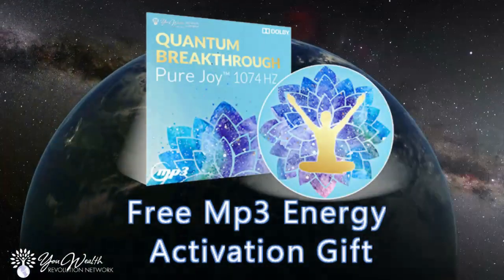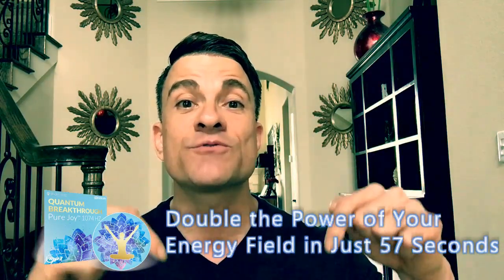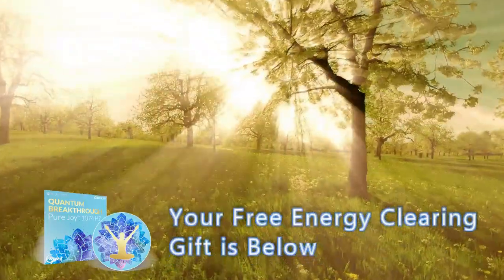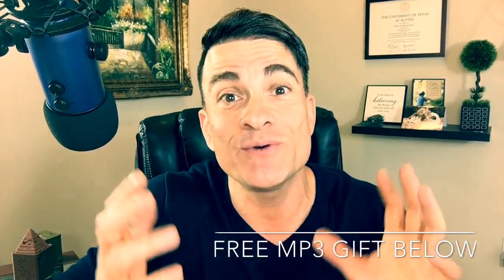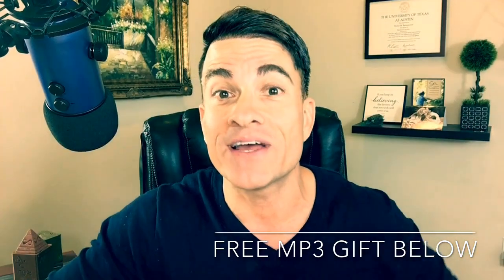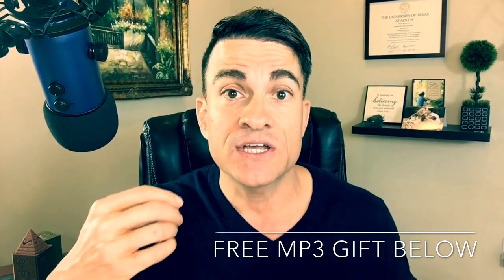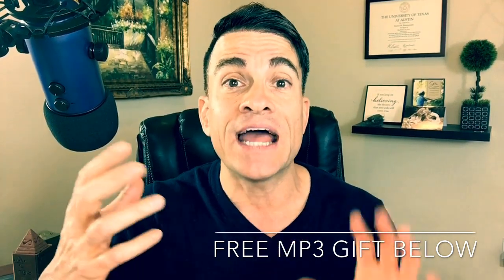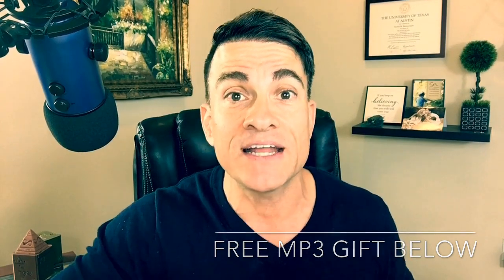ELIMINATE & ERASE Fear in 5 MINUTES ACTIVATION with Christel Hughes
About Christel Hughes:
Christel Hughes is an inspiring Holistic Life coach, known as the “Spiritual Trainer to the Stars”, specializing in self-development and transformation for individuals throughout the world. Christel facilitates seminars on the Power of the Mind to Manifest, Developing Intuition, Overcoming Limiting Beliefs and Fears, and Relationship Strategies. She is passionate and soulful as she motivates people every day to discover their purpose work, so that they can live a life of joy, health and abundance. Charismatic and creative, with compassion and humor, Christel guides each person to actualize his or her potential.

Most people know Christel for her lightning-fast and laser-focused Intuitive readings. Christel’s work has broadened to include multiple programs and pathways to Higher Consciousness and Energetic Transformation. Christel’s purpose is to bring and shine light into the world, and to operate as a conduit of Divine Truth.